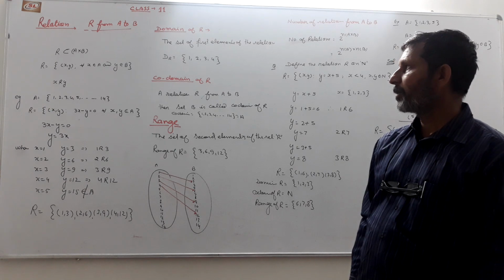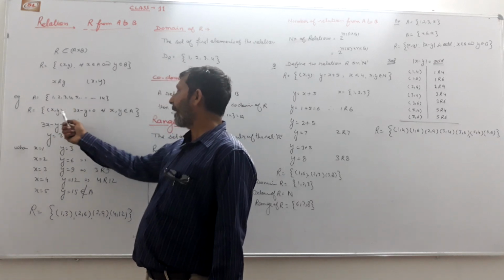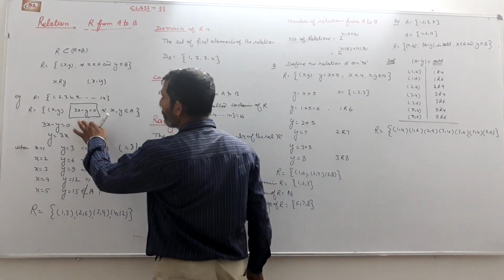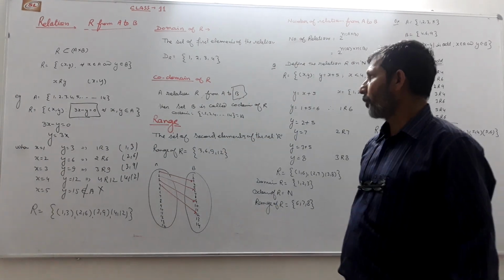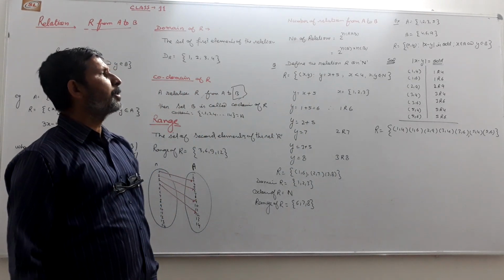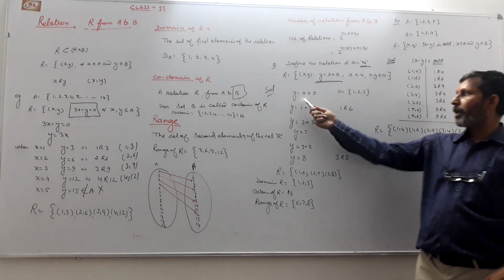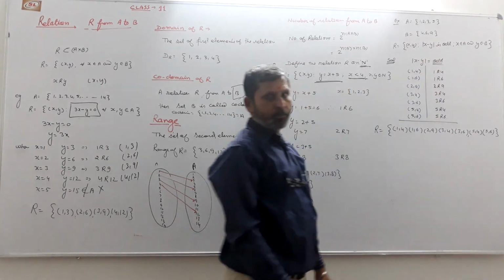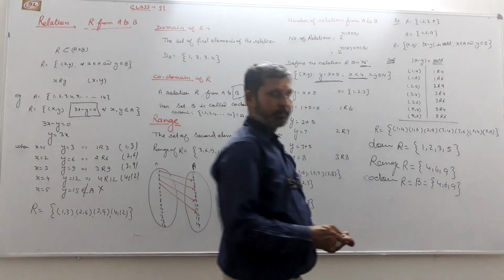PATHAK'S class 11th Topic Rel&fun(2)